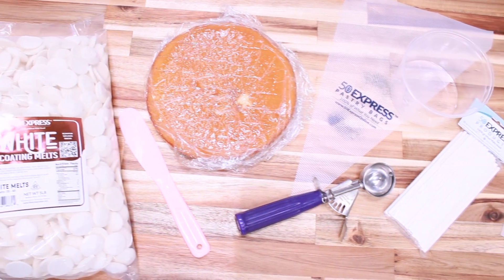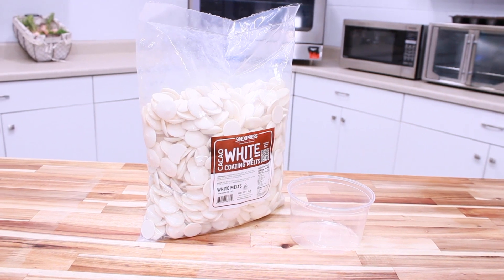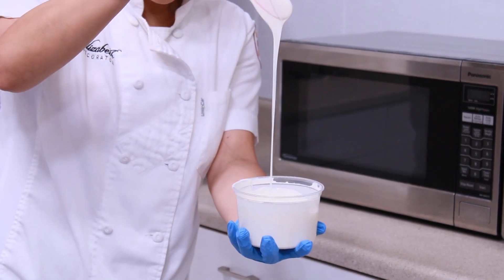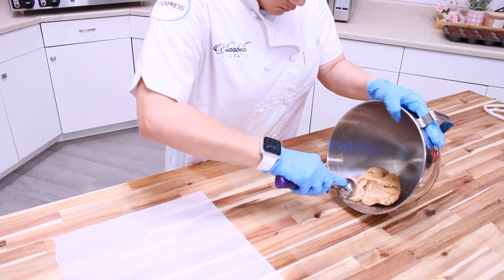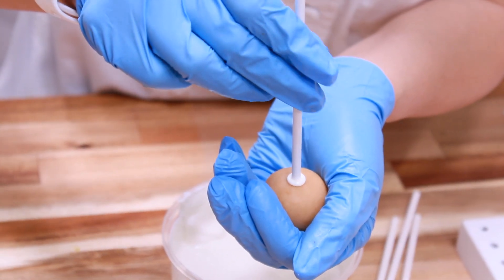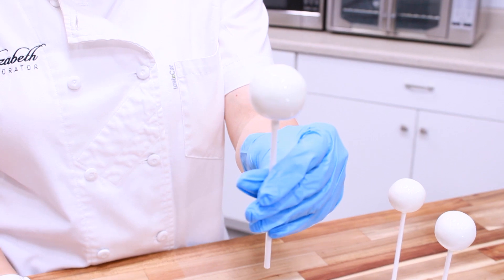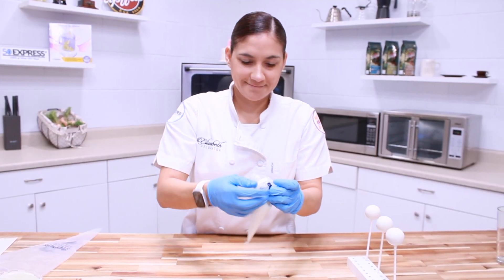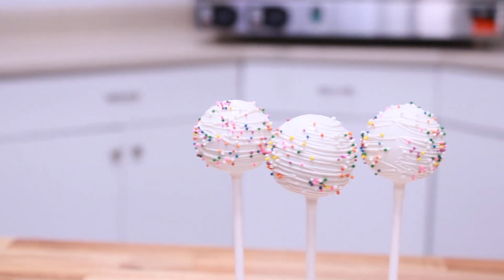How to Make Cake Pops using Frozen Cakes and 50Express® White Cacao Chocolate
-Melt your white chocolate in a deli cup. Making sure you heat it in 30 second intervals, mixing every time in between.

-Place cake in small mixer using a paddle attachment, mix until cake sticks together like a dough.

-Scoop the cake dough using your purple ice cream scoop. Using the scoop will help you achieve the same size cake pop every time.

-Start to roll the cake pops with your hands in circular motions to get a perfect ball shape.

-Dip the tip of your lollipop stick into the chocolate and insert it to the cake ball. Set it on the cake pop stand and Let it dry for a few minutes.

-Now dip the whole cake pop into the white chocolate, tap lightly to remove a excess chocolate. Then set it on the stand to dry.

-Fill your seemless bag with white chocolate and cut the tip using scissors.

-Drizzle the cake pop and sprinkle the rainbow non-pareils. Set them aside to dry and the cake pops are ready.